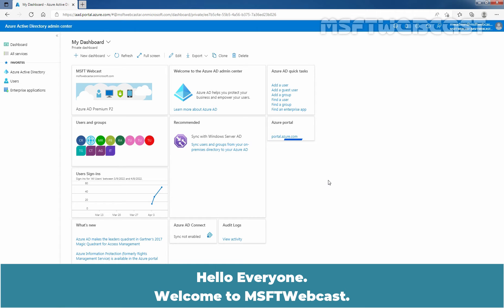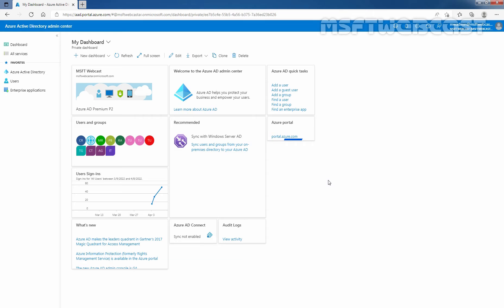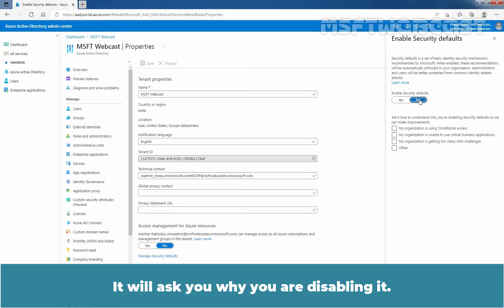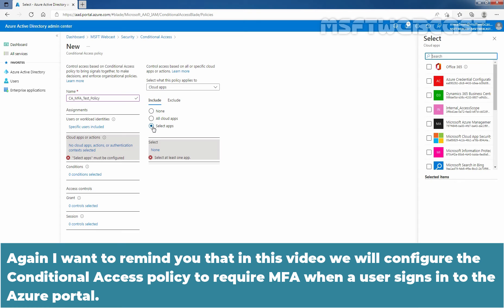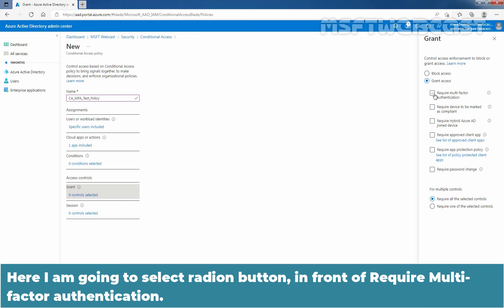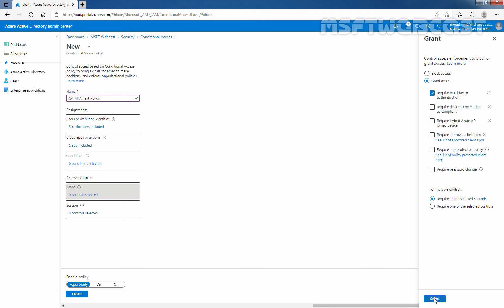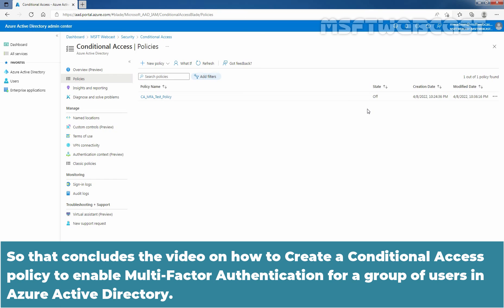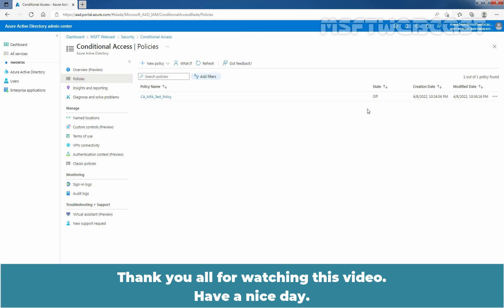30. Create a MFA Conditional Access Policy in Azure Active Directory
Microsoft Azure Active Directory Beginners Video Tutorials Series:
This is a step by step guide on How to Create a MFA Conditional Access Policy in Azure Active Directory using Azure AD Admin Center web interface.